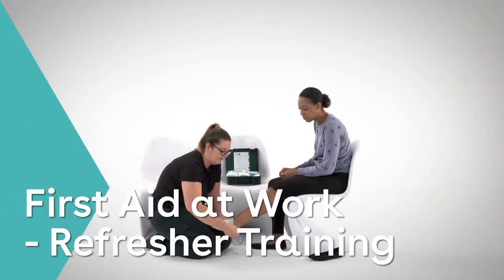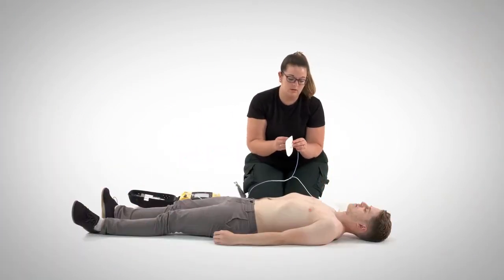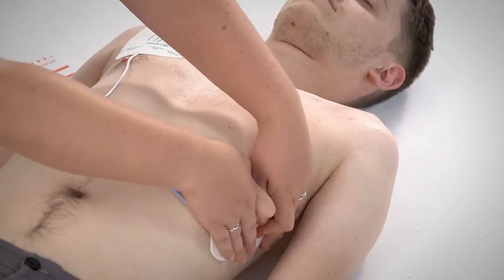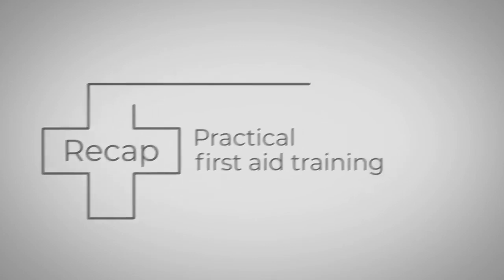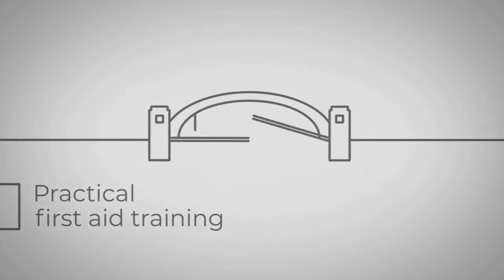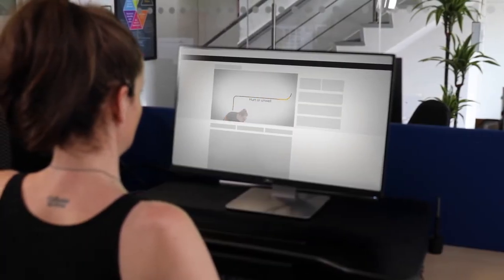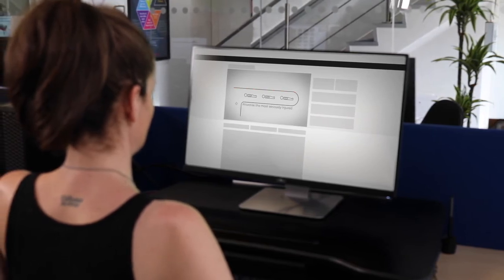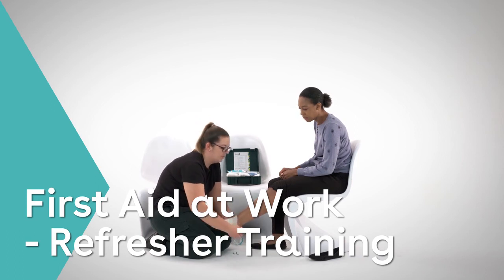First Aid At Work Refresher Training | iHASCO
If someone is injured or becomes ill at work, as a first aider you have an important role. Your ability to provide on-the-spot first aid and deal calmly and confidently with an emergency is essential and in fact, it could make the difference between life and death.

This course is designed to recap the first aid knowledge and skills you covered during your practical first aid training, helping to bridge the gap until your next practical session. It’s also an excellent introduction to first aid procedures and techniques and so can be used as preparation for a practical course. Everyone can benefit from completing this programme.

This programme is a support tool which has been designed for people who have a current practical first aid qualification.